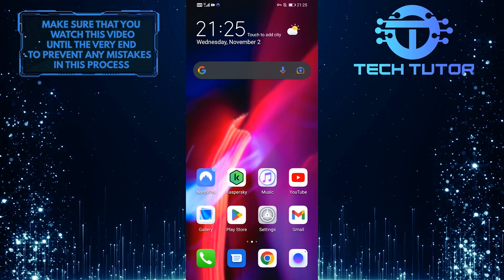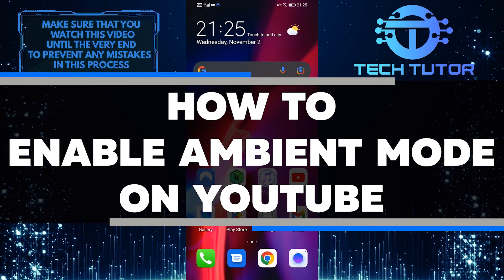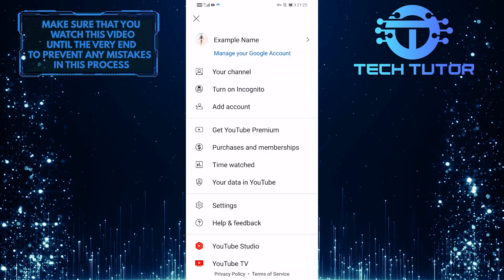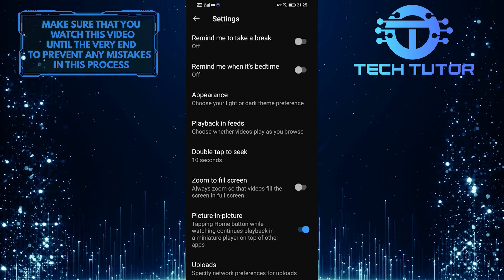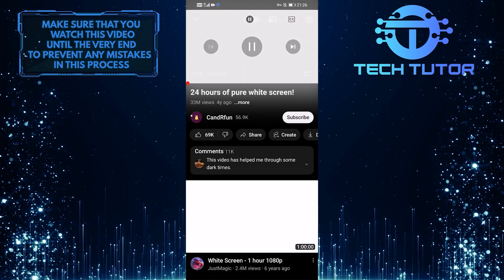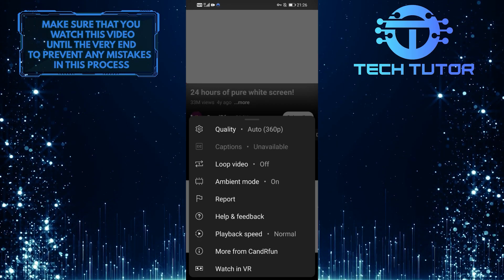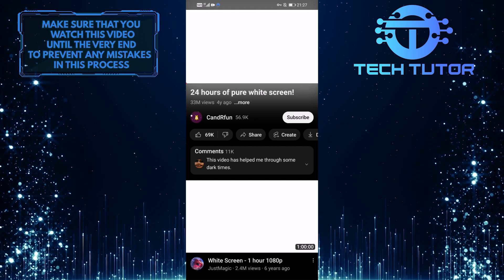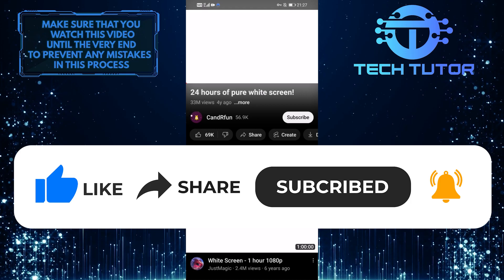How To Enable Ambient Mode On YouTube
Looking to enable ambient mode on YouTube and make watching videos in dark theme more immersive? This video will show you how! By following a few simple steps, you'll be able to take advantage of this great feature that makes YouTube even more enjoyable. So what are you waiting for? Watch the video now!